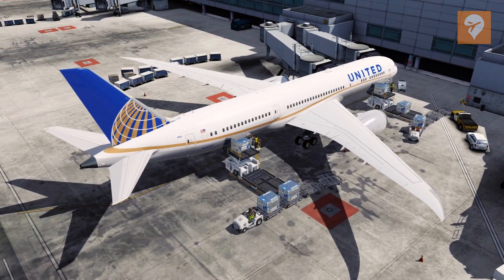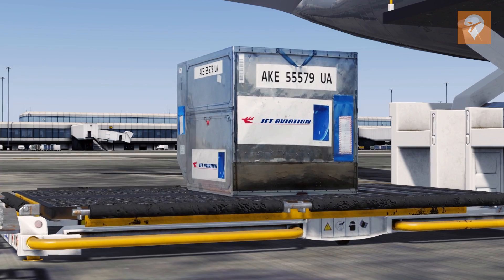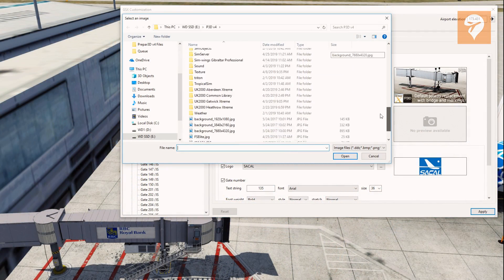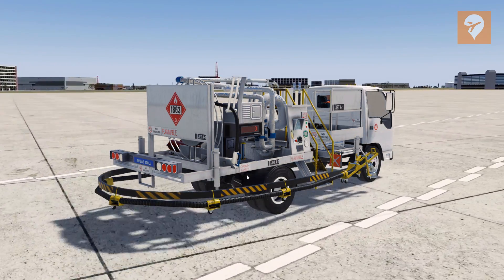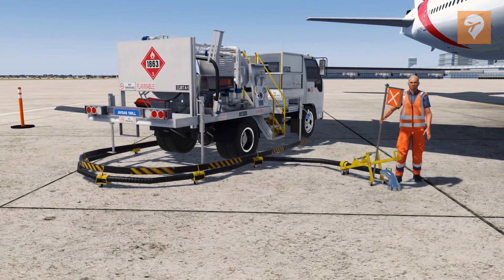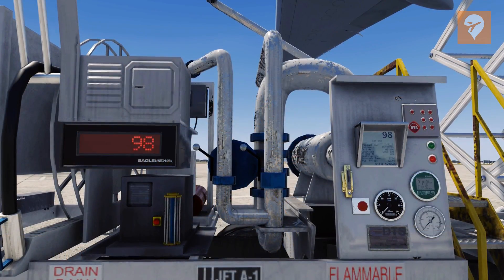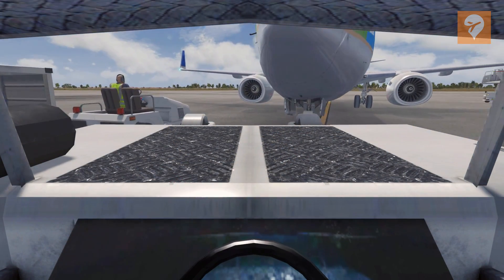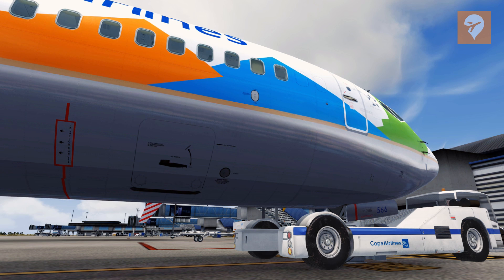FSDreamTeam - GSX Update feat. PBR: The FSElite First Look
Today, we are getting an early look at the newest update for FSDreamTeams GSX. This bring the addition of PBR, as well as new animations for the characters, new fuel truck, and a new push back vehicle that actually lift the aircraft's nose off the ground. The new update will be released by FSDreamTeam free of charge for all GSX users. Some features (such as the new fuel truck) are exclusive to GSX Level 2 users (which will be free update, too)

Software used:
GSX & GSX Level 2
OldProp Chaseplane
FlightBeam KSFO HD
FSimStudios Tocumen
SimTweaks PTA
REX SkyForce 3D

PC Specs:
i7-4790k @ 4.7Ghz
EVGA GTX 1080 FTW2
16GB RAM @ 1600mhz
Windows 10 Home
Saitek ProFlight Yoke, Throttle, and Rudder Pedals